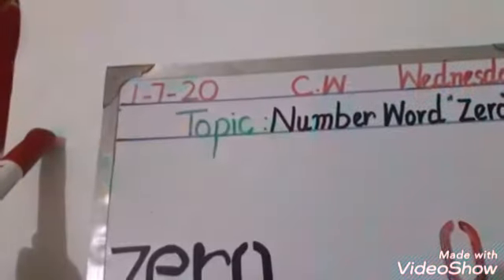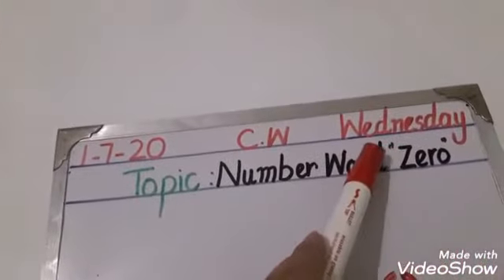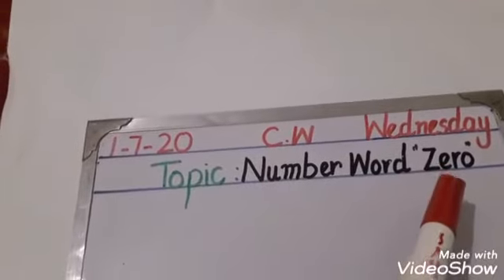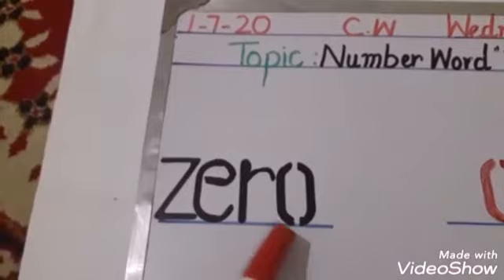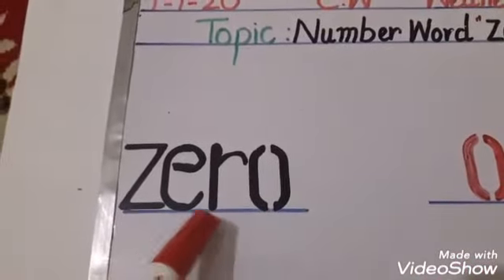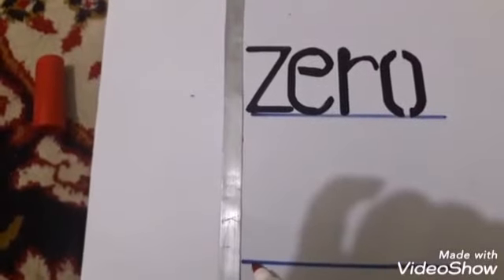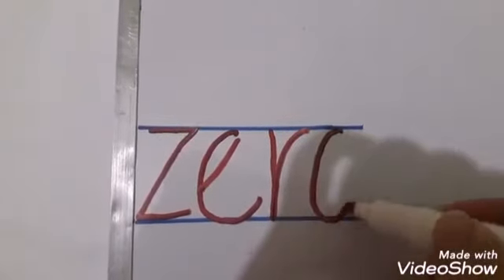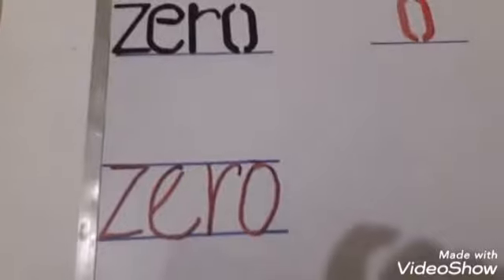Number word "Zero"